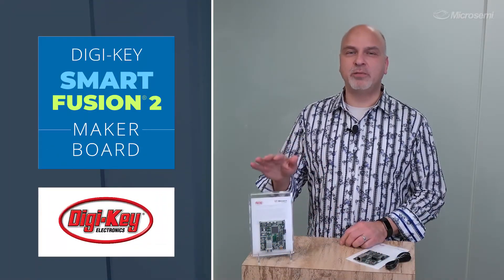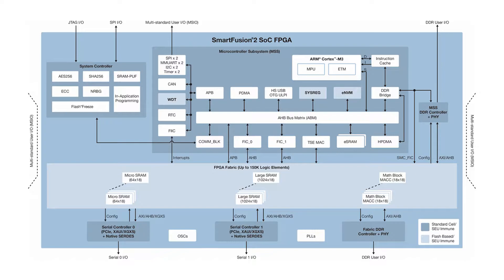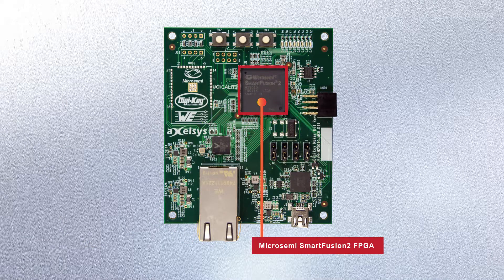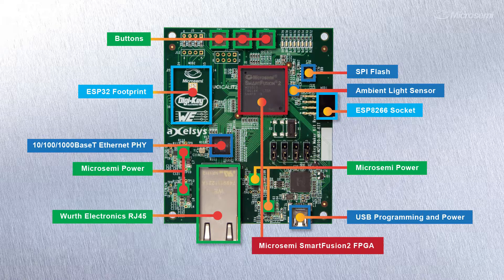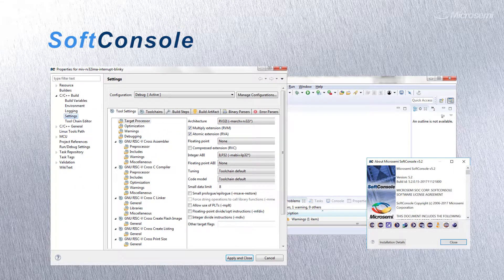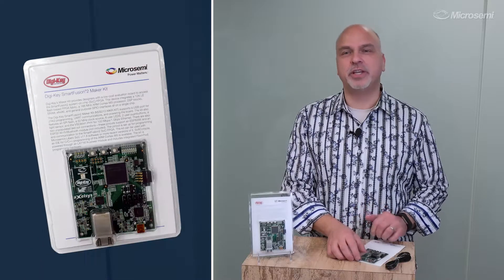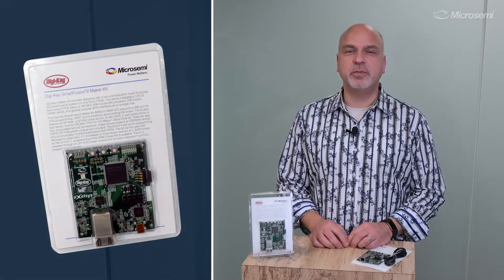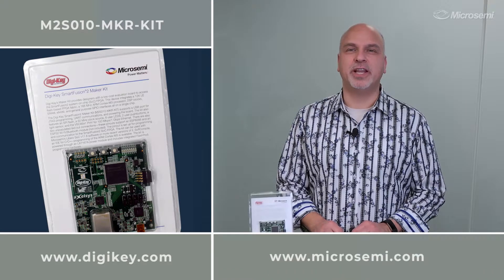Microsemi: Digi-Key Maker Board Unboxing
Microsemi has teamed up with Digi-Key Electronics, a global electronic components distributor, to provide the SmartFusion2 system-on-chip (SoC) field programmable gate array (FPGA) maker board exclusively to Digi-Key’s global customer base. This low-cost evaluation platform lowers the barrier for hardware and firmware engineers to develop embedded applications for the ARM Cortex-M3 and 12K logic elements (LE) FPGA fabric in the SmartFusion2 device.